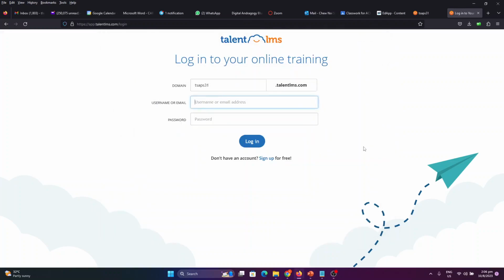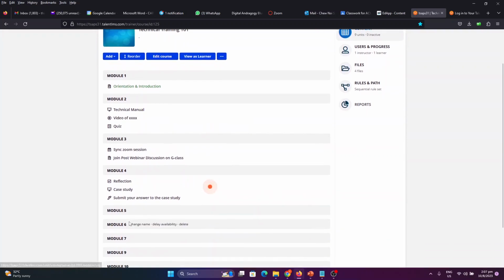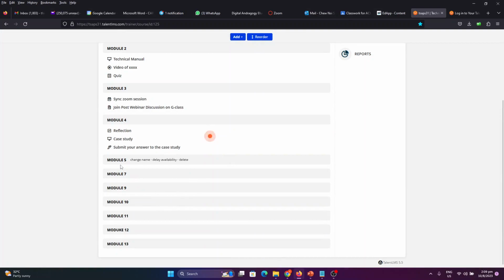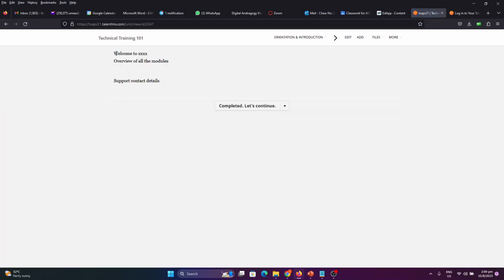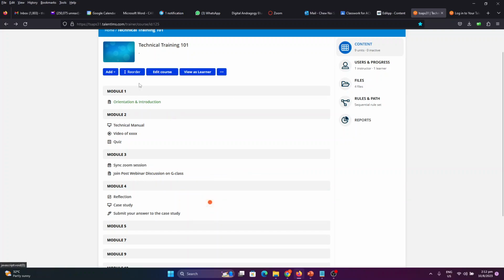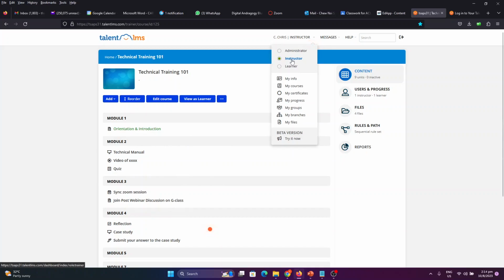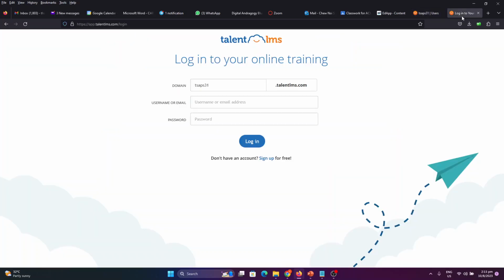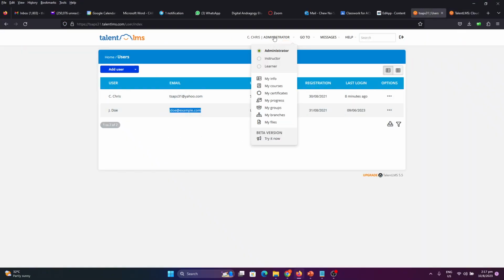Talent LMS Demo for prototyping